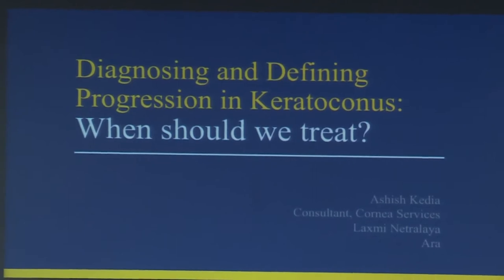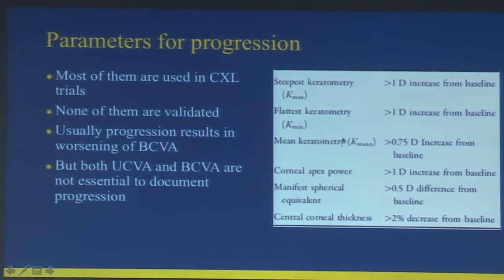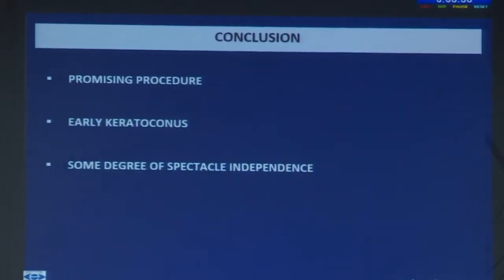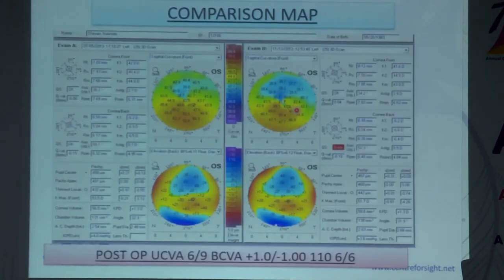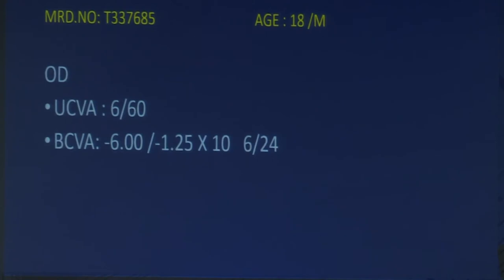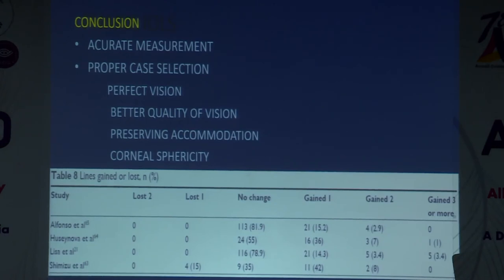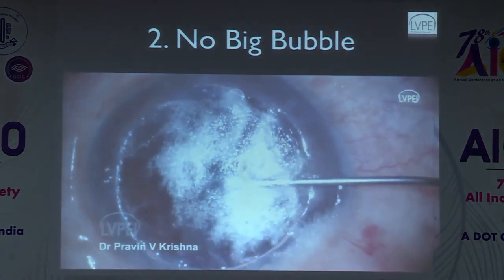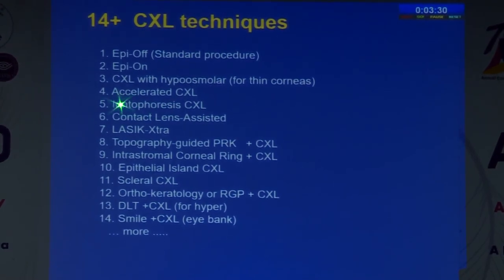AIOC2020 - GP15 - Problem Solving in Keratoconus – Case based approach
Main Speaker - Dr.Shreyas Ramamurthy